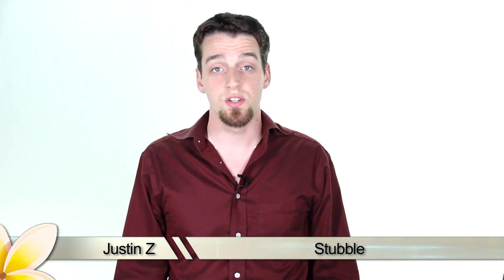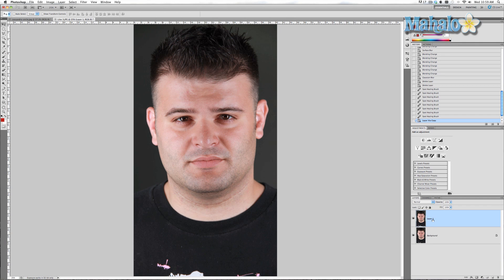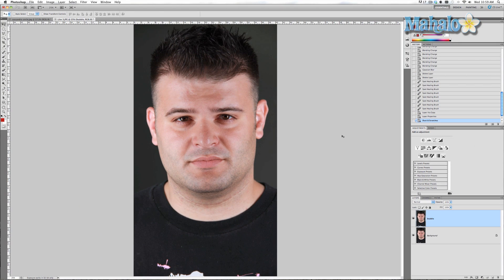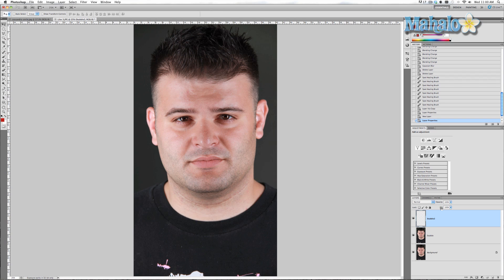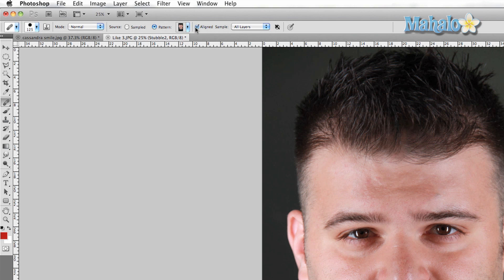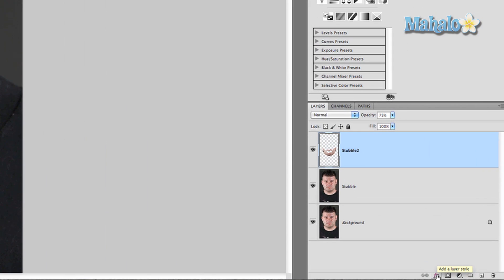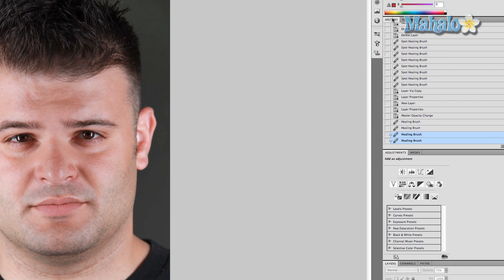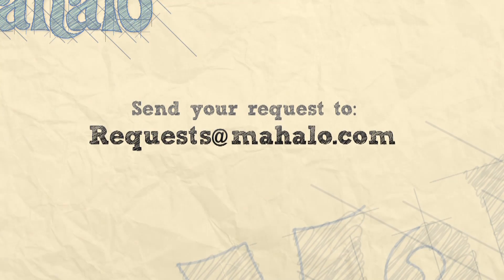Photoshop Tutorial - Stubble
In this tutorial, JustinZ shows you a basic technique for reducing stubble in a photograph.